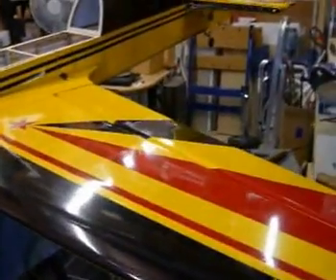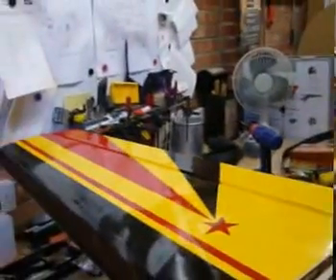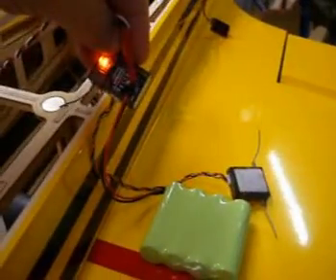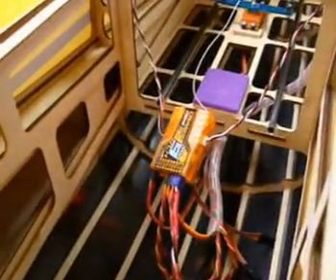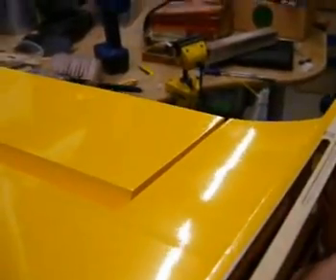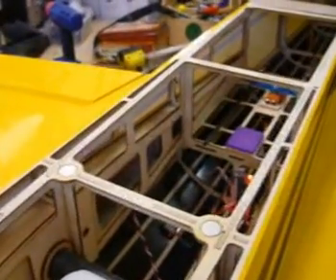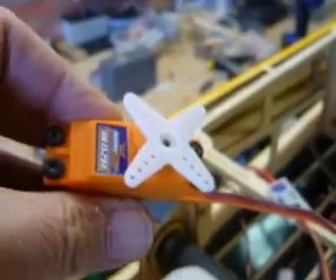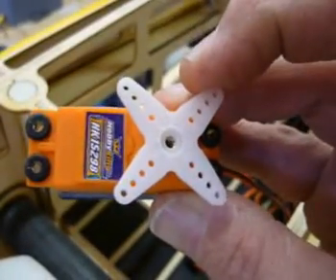Good fault finding or not?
Start about 56 seconds in. Bit of an editing boo boo!

Is this an exercise in good fault-finding practice or an example of how we can be led down the garden path, you decide!  I have omitted the end of the video where the eureka moment occurs so let's see if, given the evidence in the video, you could have identified the problem sooner and in a more direct way.

The servos used are the Hobby King 15298 High-voltage, digital, coreless types together with an Orange R910 receiver.